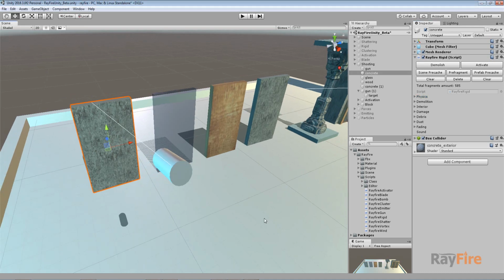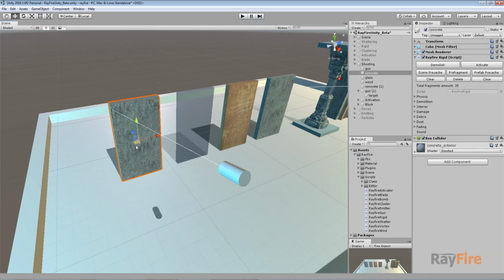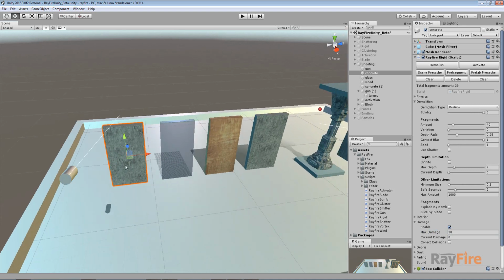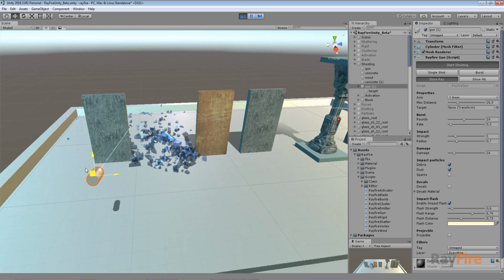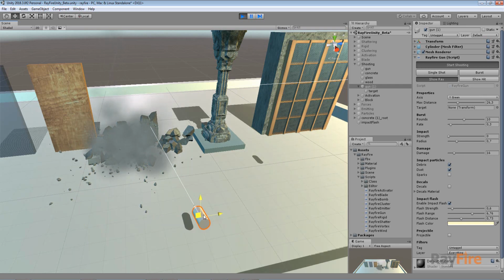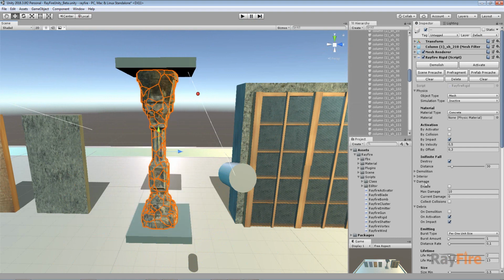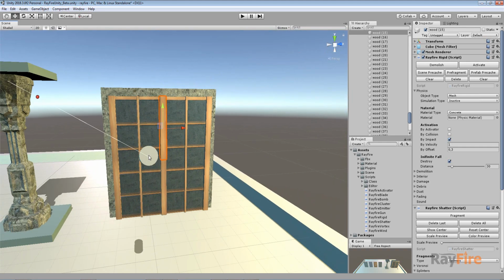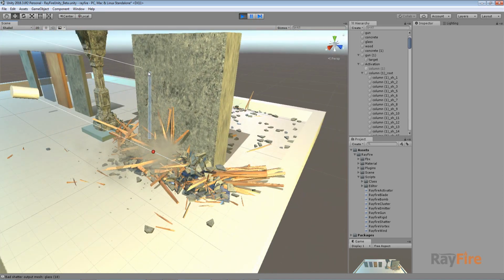RayFire for Unity. Gun component.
This beta preview shows Gun component in action. Using Gun you can shoot objects, demolish them at Impact point, create Decals, Impact Flash, Particle Debris. Dust and Sparks, dynamically push them and activate.
Let me know if you want to participate in beta test via contact form on website